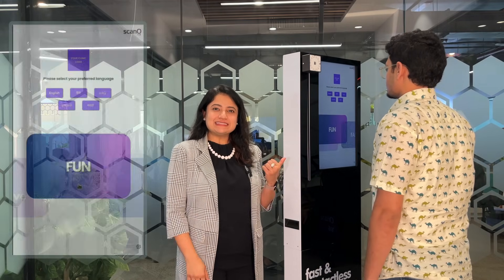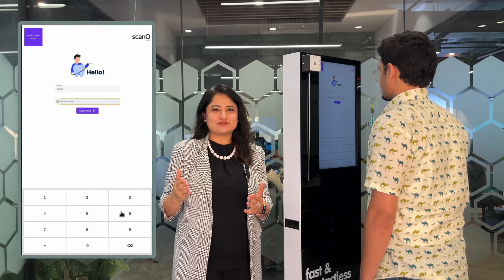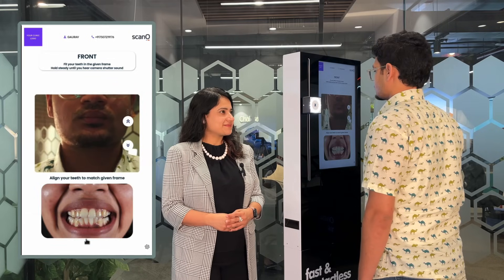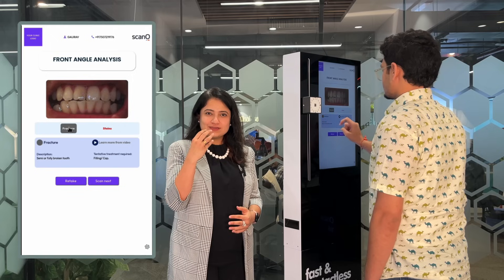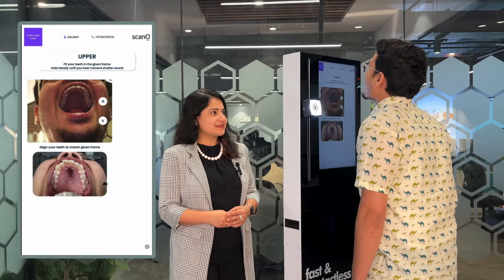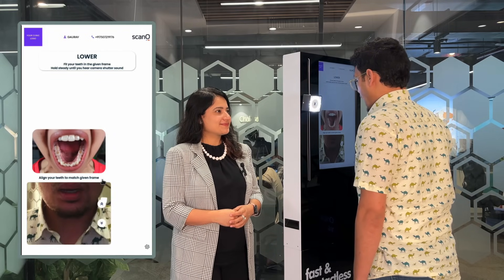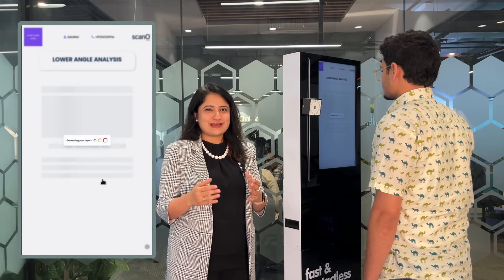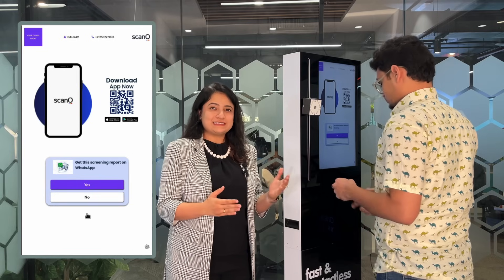scanO air [demo video]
Step into the future of oral health with scanO air! 🌟 This demo video showcases the revolutionary AI-powered screening gadget that redefines dental checkups. Watch as scanO air provides real-time oral health assessments, delivering accurate results in seconds.

See how its lightweight, compact design makes it easy to use anywhere—at clinics, schools, corporate camps, or even in the comfort of your home. Powered by advanced AI technology trained on over 1 million images, scanO air ensures exceptional precision, empowering dentists and patients alike.

Discover how scanO air simplifies oral health screenings, enhances patient trust, and takes preventive care to the next level. 🚀